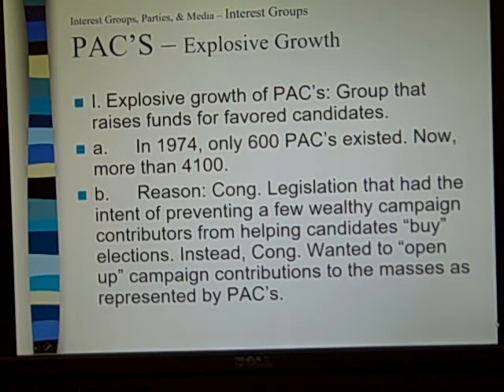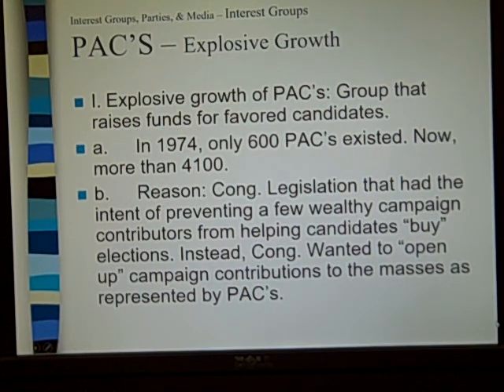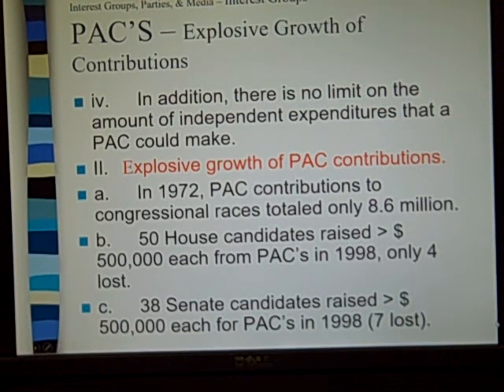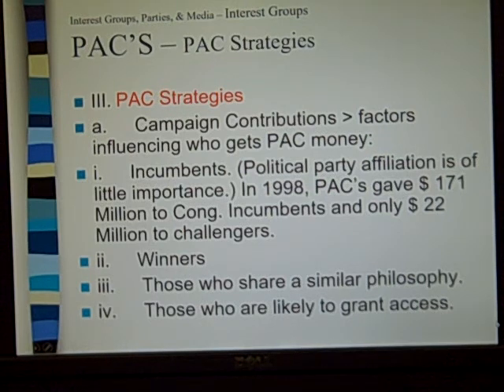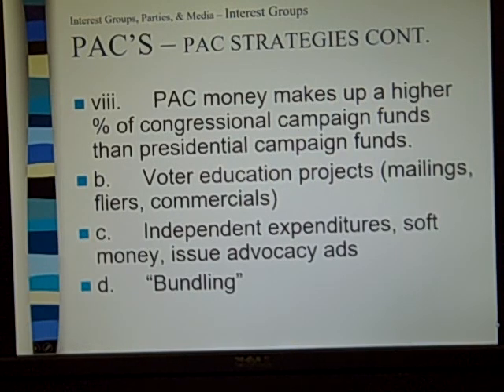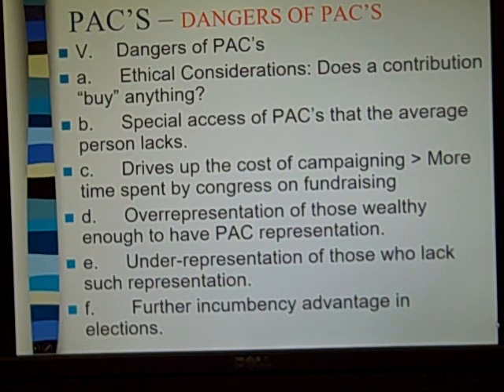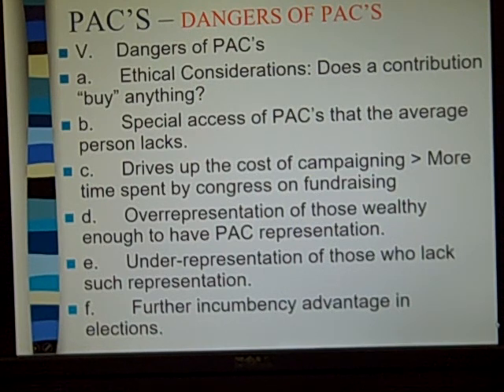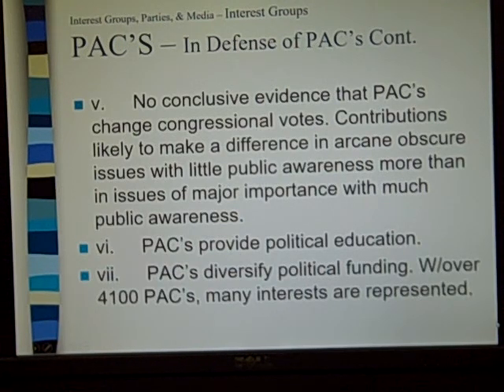Baker's AP Government Class Interest Groups Parties Media Part III